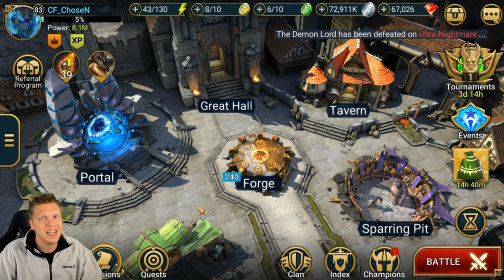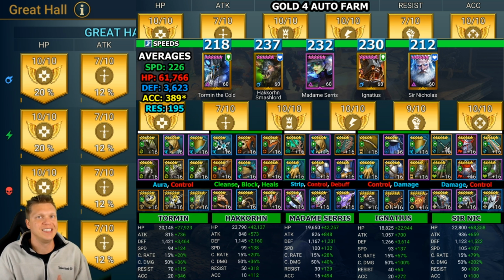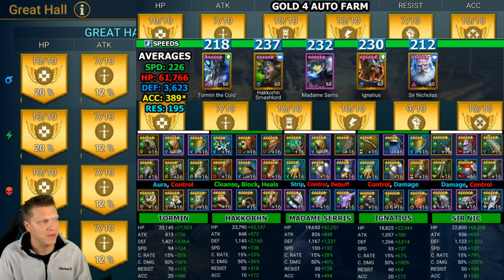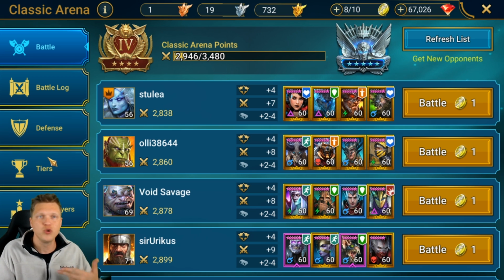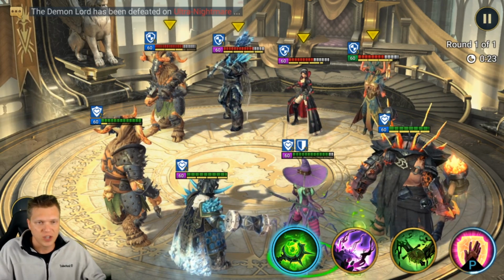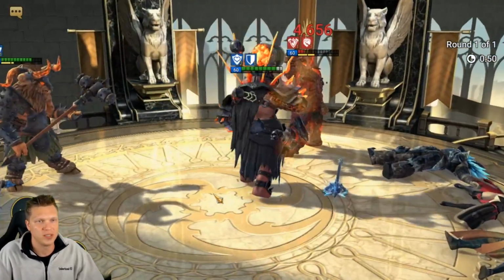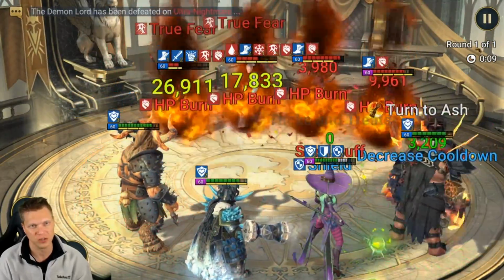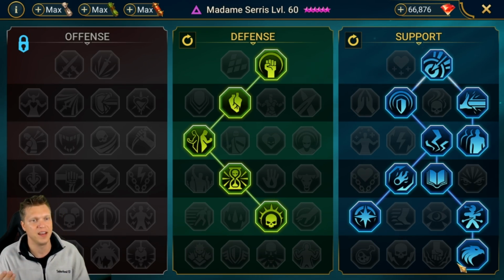ChoseN's Arena Farm Team | MAX Great Hall Efficiently | RAID Shadow Legends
This video will be a complete showcase including an infographic, for the team that I used most commonly in the arena to lazy auto farm my almost maxed Great Hall!
📖 VIDEO CHAPTERS 📖
0:00 Intro
0:58 Team Explanation
6:53 Thought Process
15:20 Conclusion

🎥 Twitch stream where I'm live EVERY day to help people learn the game and hangout!

📱 Mobile Phone: iPhone XS (when not at home)

Mouse: Razer DeathAdder
Keyboard: Razer Blackwidow Chroma v2
Microphone: Blue Yeti
Headset: HyperX Cloud
Processor: Intel Core i7-7700K Kaby Lake Quad-Core 4.2 GHz
RAM: CORSAIR Vengeance LPX 16GB (2 x 8GB) 288-Pin SDRAM DDR4 3000